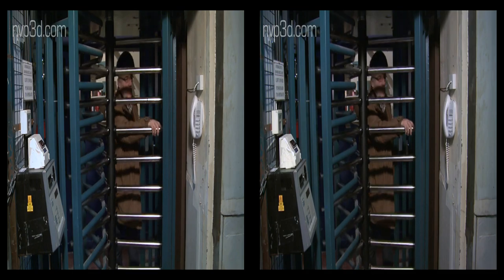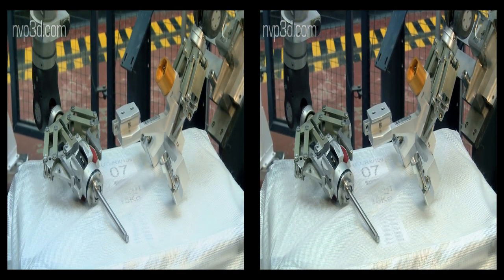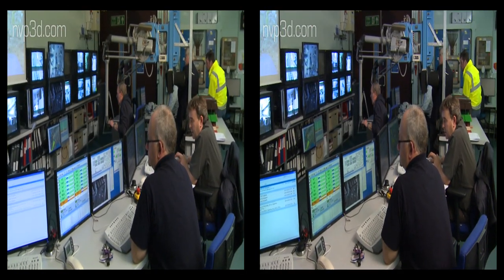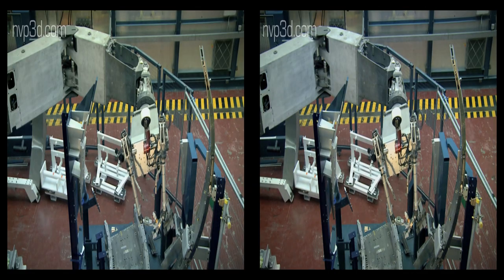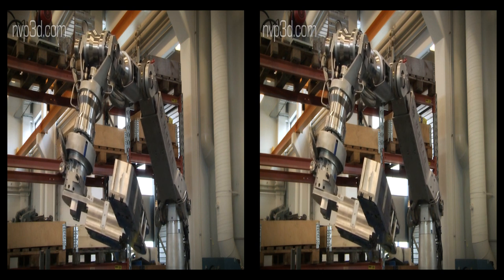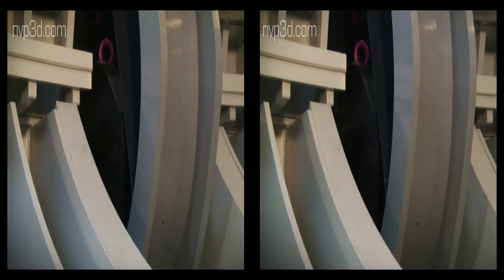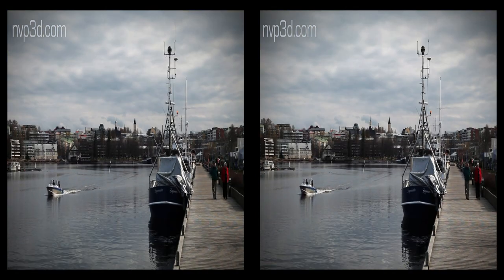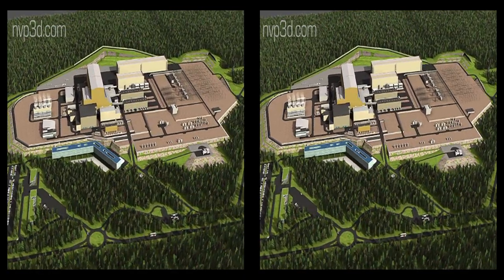Remote Handling (EN)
Energy supply is one of the greatest challenges of this century. Scientists and engineers the world over are developing innovative solutions for a sustainable future.
The European Commission chose NVP3D to create a 3D film presenting remote handling techniques for research projects such as JET and ITER.